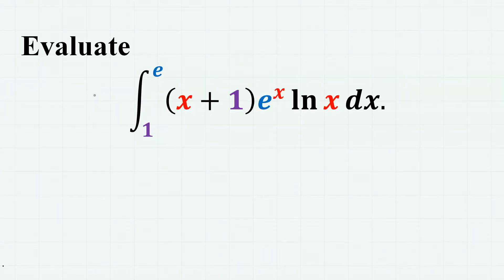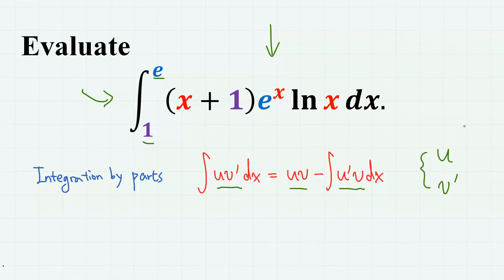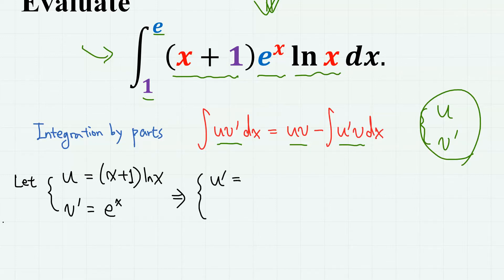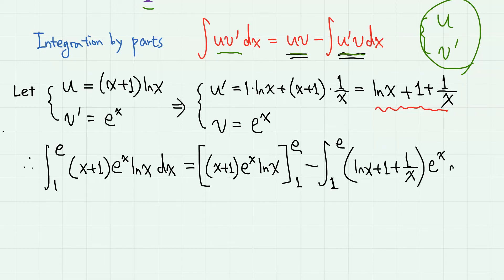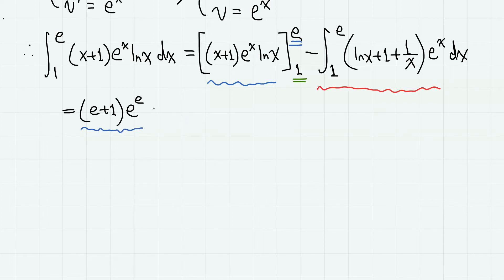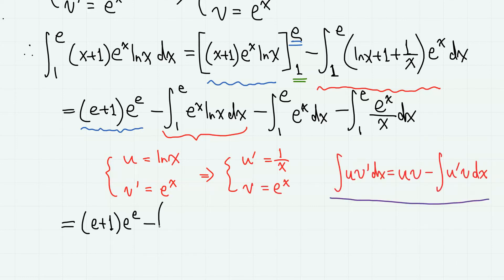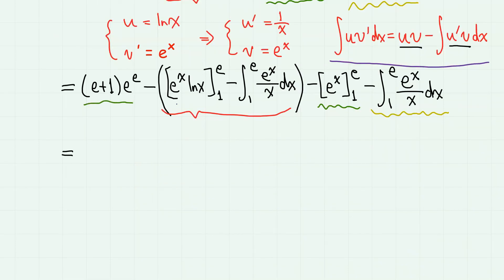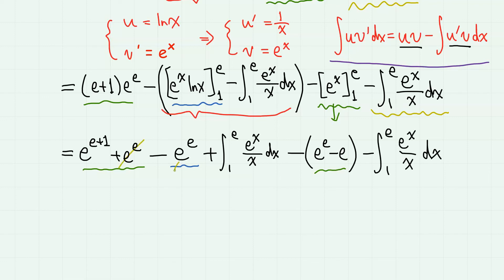Integral of (x+1)(e^x)(lnx) from x=1 to x=e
In this video we integrate the function that consists of the product of 3 different type of functions.  How can we apply our knowledge of integration method to this function?